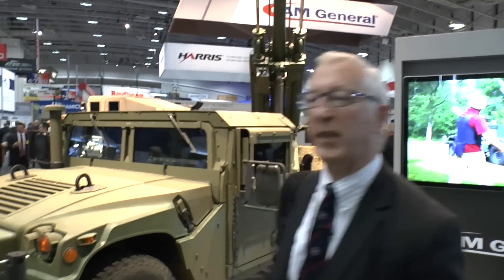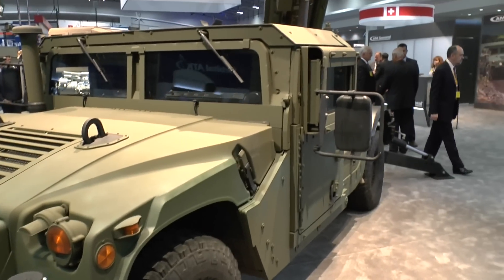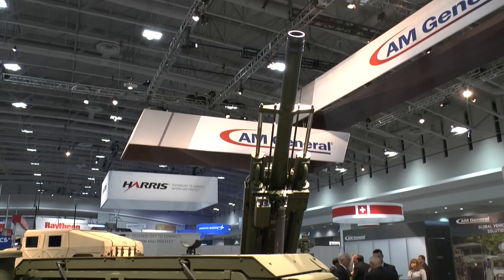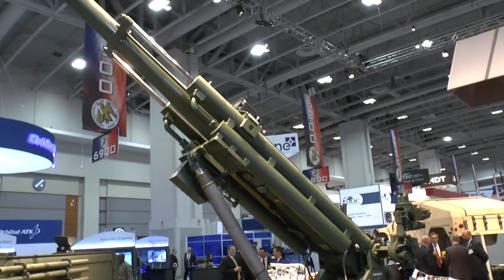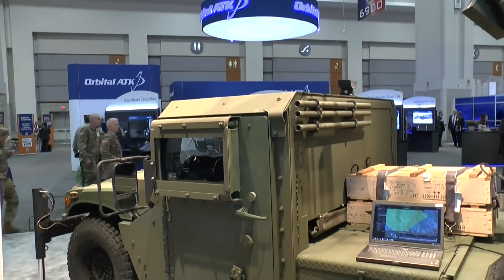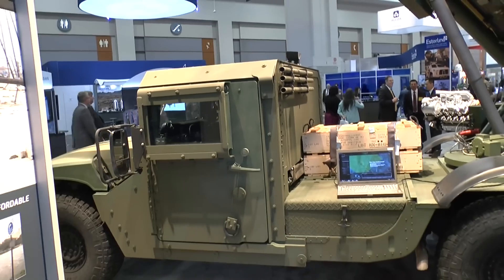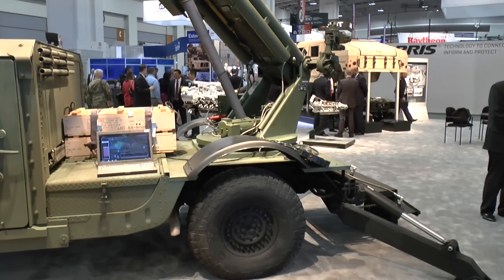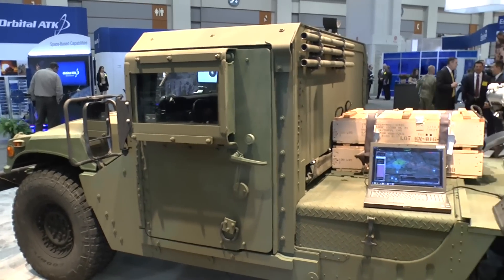AUSA 2016: Hawkeye 105mm mobile artillery system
Orbital ATK unveiled the XM813 Bushmaster Chain Gun during the AUSA 2016 Annual Meeting and Exposition in Washington, D.C.